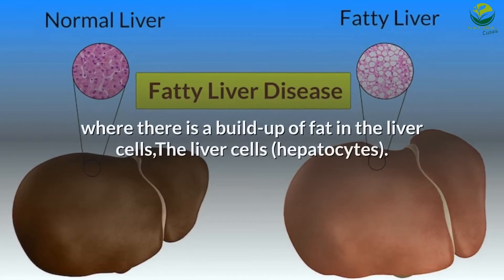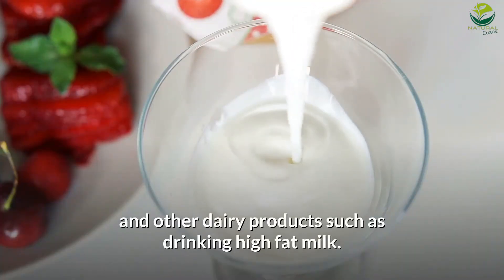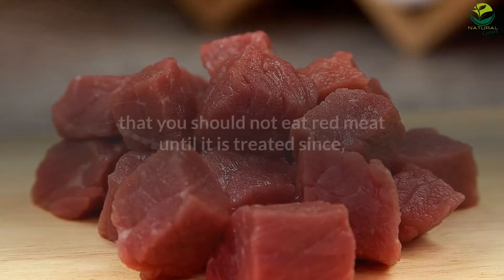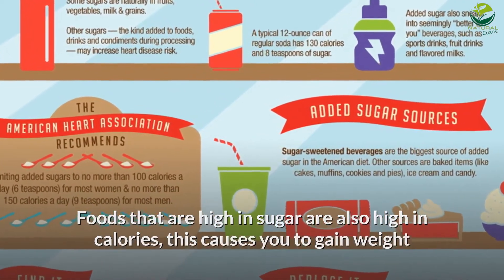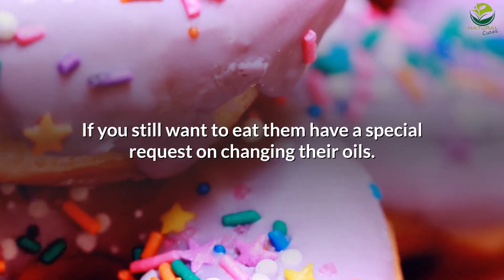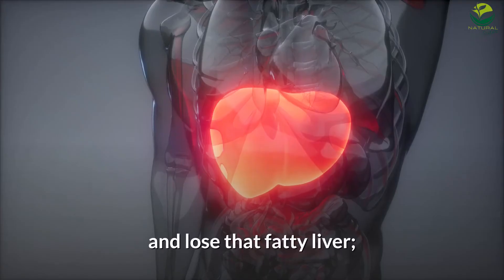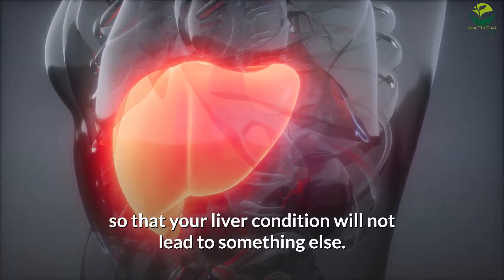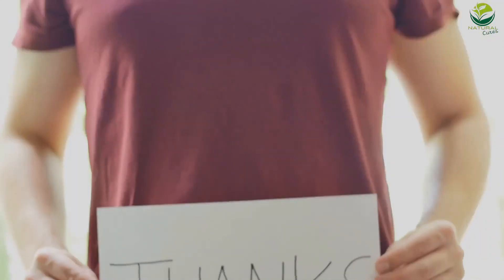FATTY LIVER DISEASE DIET MEAL PLAN [FATTY LIVER TREATMENTS] ❤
In this video, you will learn about  FATTY LIVER DISEASE DIET MEAL PLAN  . FATTY LIVER TREATMENTS.

WELCOME TO THE FAMILY NATURAL CURES